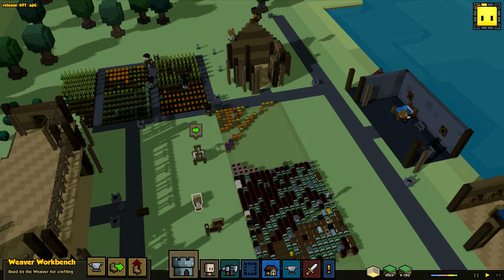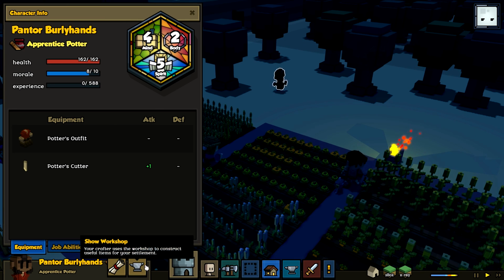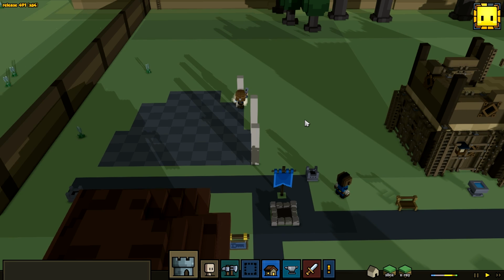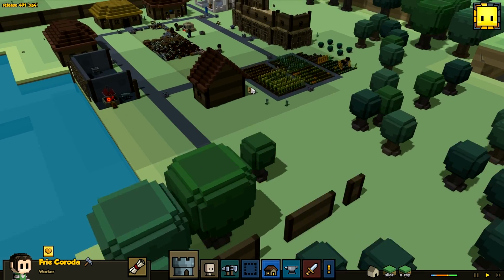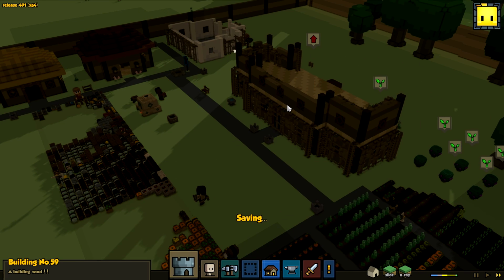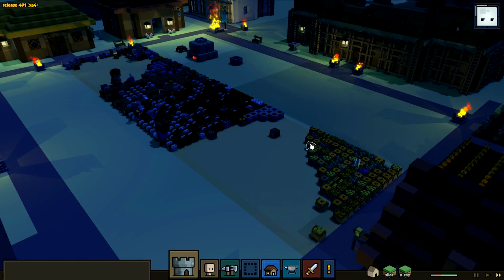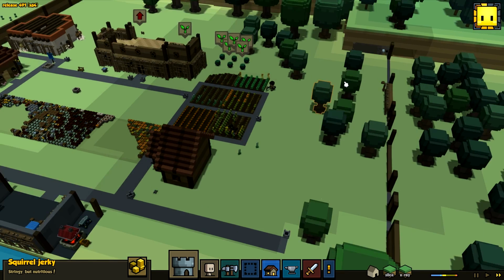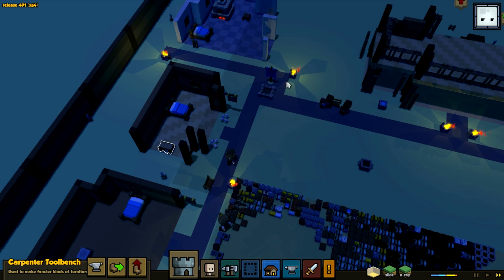Parky Plays: StoneHearth - Gameplay / Let's Play - Part 12 - The Potter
Welcome to Part 12 of my StoneHearth Let's Play Series!  Today we create our potter and wipe out those stinking goblins!